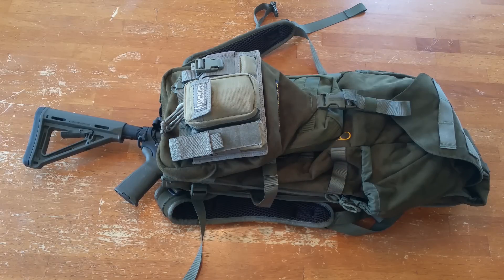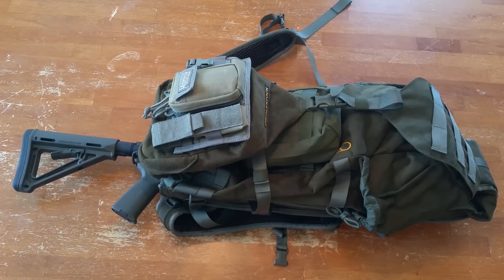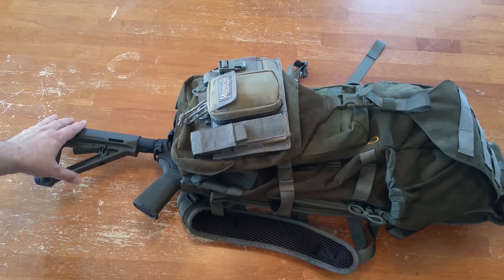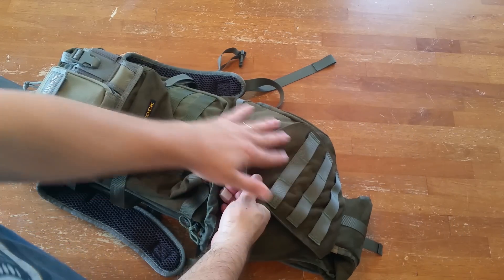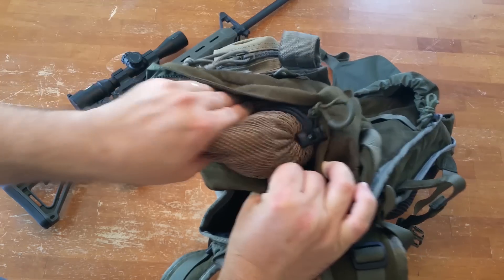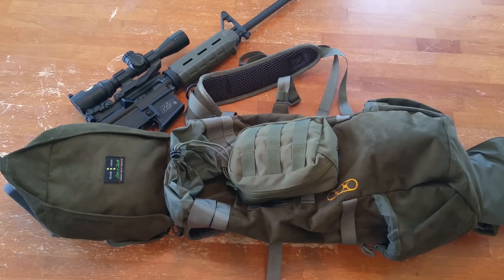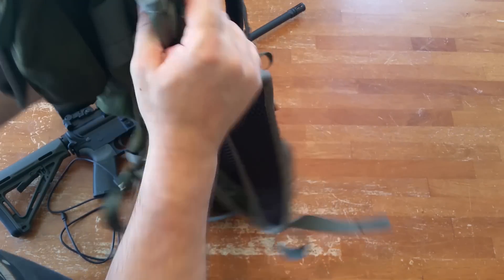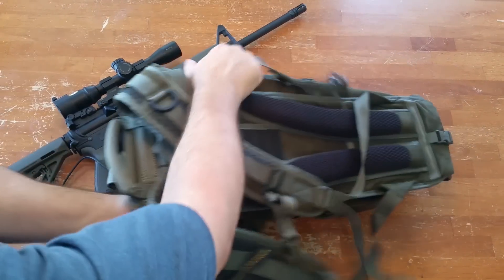Eberlestock Gunrunner H2 Pack Review - Scout Prepper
I review the excellent Eberlestock Gunrunner H2 Pack in Loden Green.  This is a small pack, but perfect for day hunting, Get Home Bag, Bug Out Bag, Police Patrol Bag, etc.

Eberlestock Gunrunner H2
Maxpedition Triad Pouch